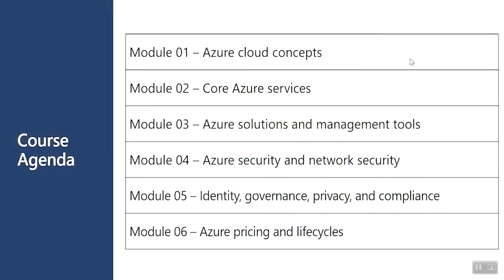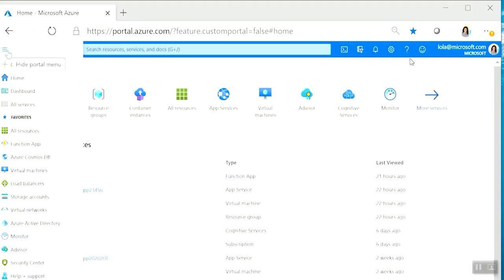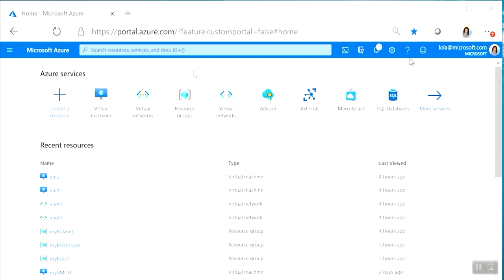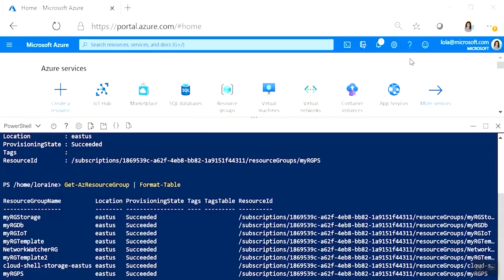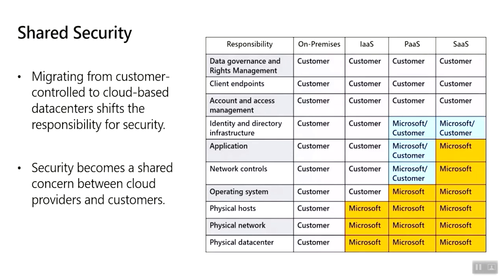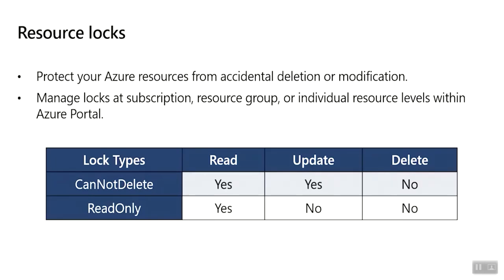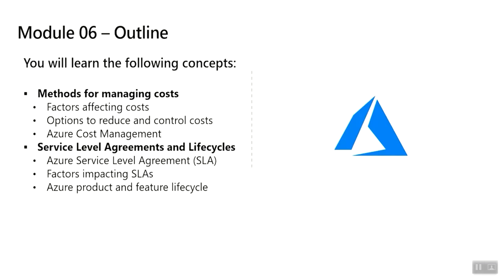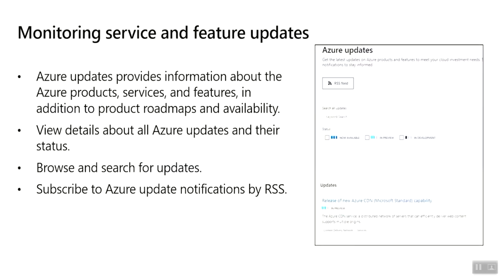Microsoft Azure Fundamentals for Beginners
This video  help you better understand the cloud and build your expertise. This introductory course covers cloud computing concepts, models, and services—from public to private to hybrid cloud. You’ll also learn the basics of infrastructure as a service (IaaS), platform as a service (PaaS), and software as a service (SaaS). Prepare to take full advantage of the key Azure pillars of security, privacy, compliance, and trust.

Agenda

*Introduction
*Azure Cloud Concepts
*Core Azure Services
*Azure Solutions and Management Tools
*Closing Question & Answer
*Azure Security and Network Security
*Identity, governance, privacy and compliance
*Azure Pricing and Lifecycle
*Closing Question & Answer